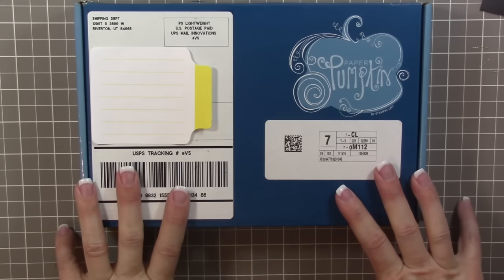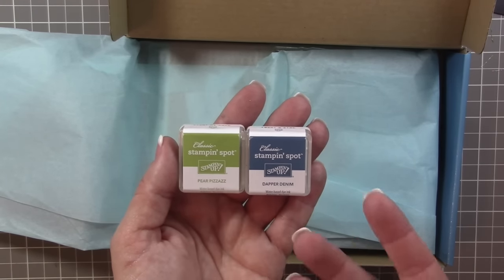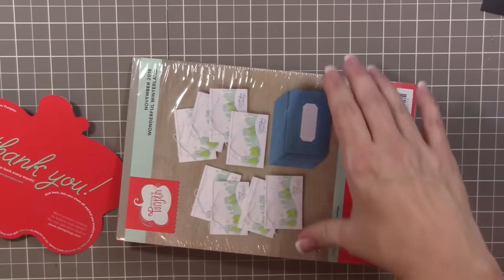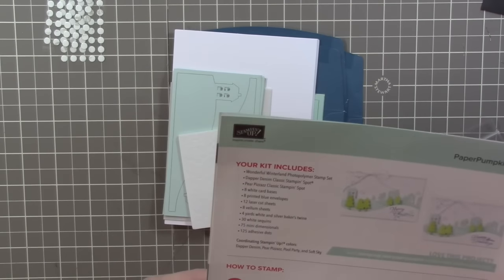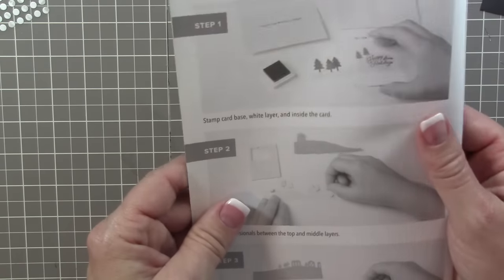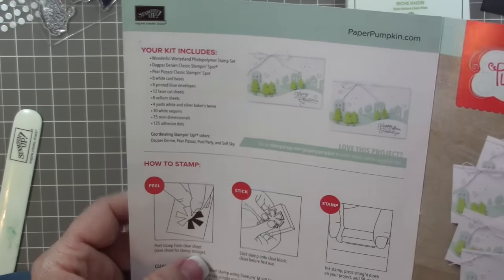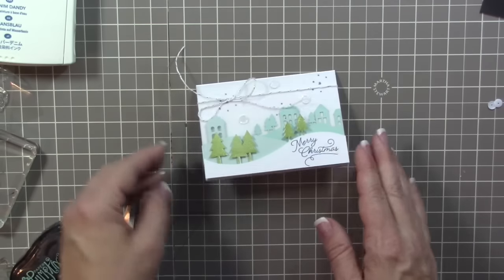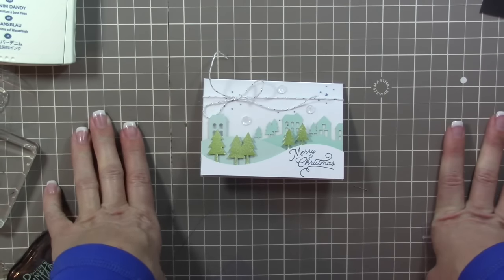Stampin' Up! Paper Pumpkin November 2016 Kit